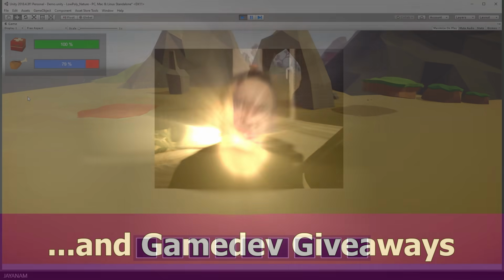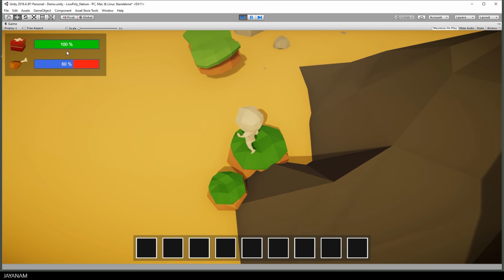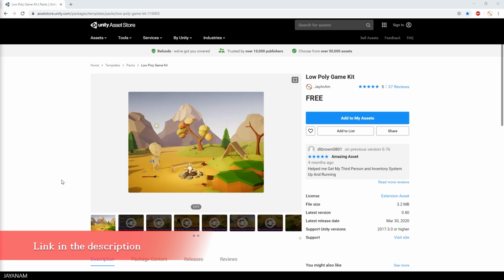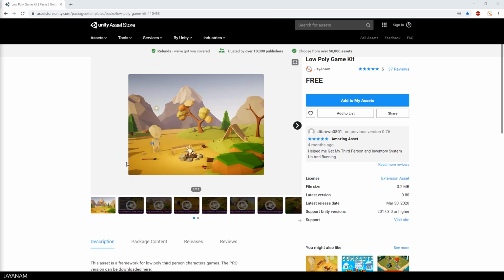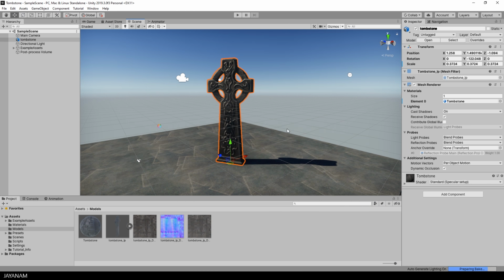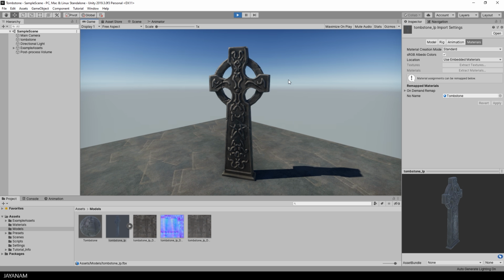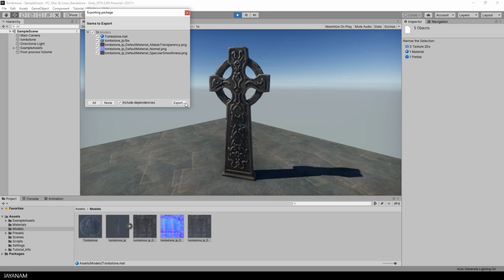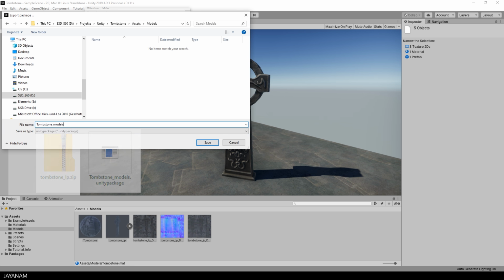100K and Free Gamedev Giveaways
Jayanam reached 100K subscribers I and I wanted to say thank you very much to my subscribers, supporters and viewers.

As a small return to you I uploaded some gamedev assets as giveaways that you can use in your games or whereever you like.